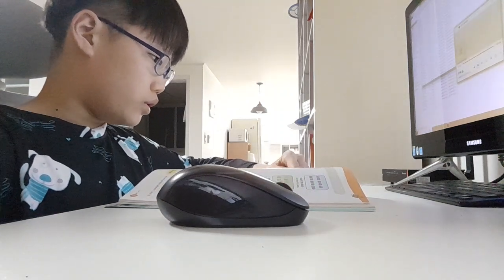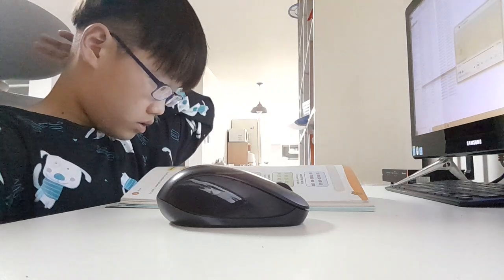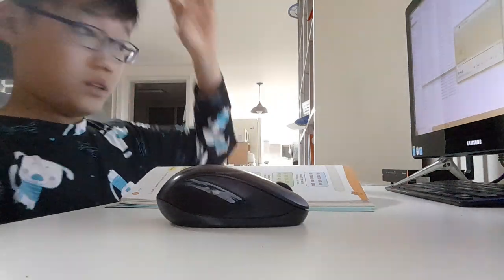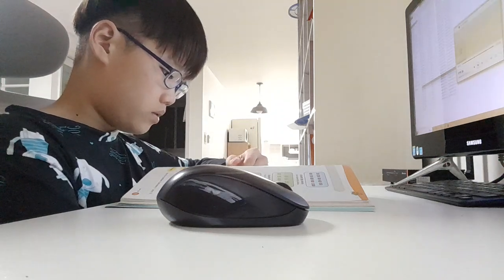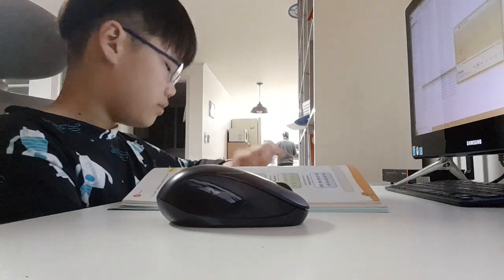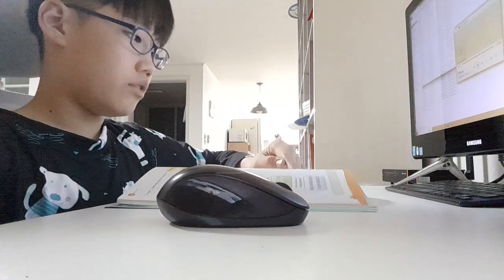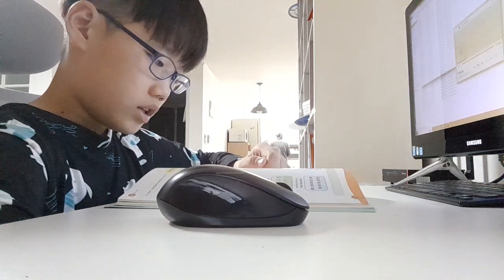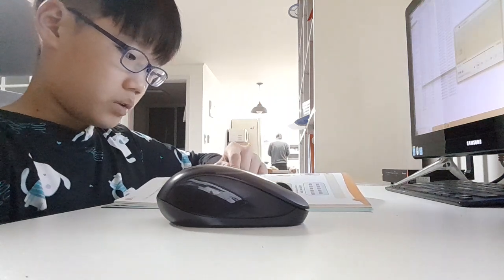2025년 3월 6일